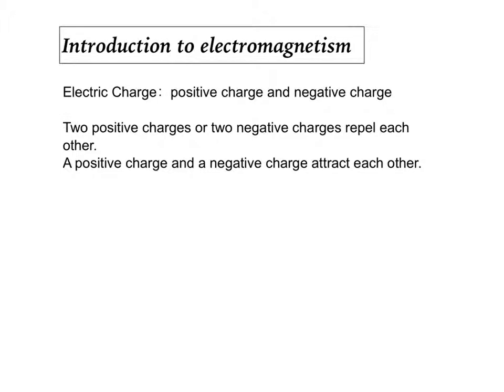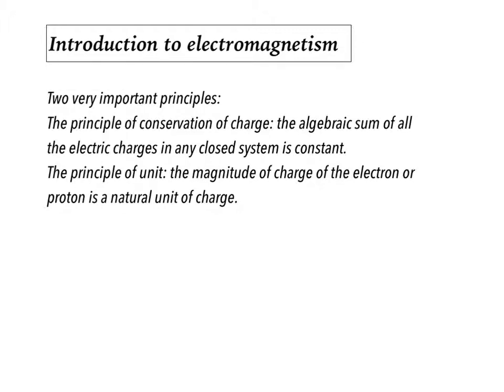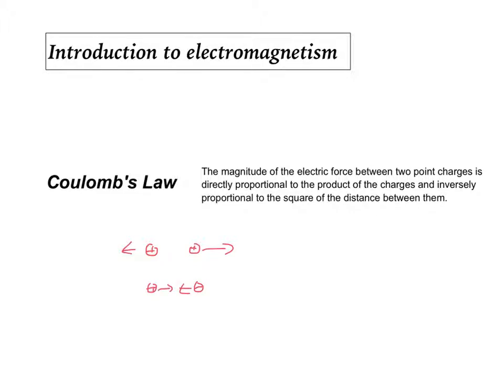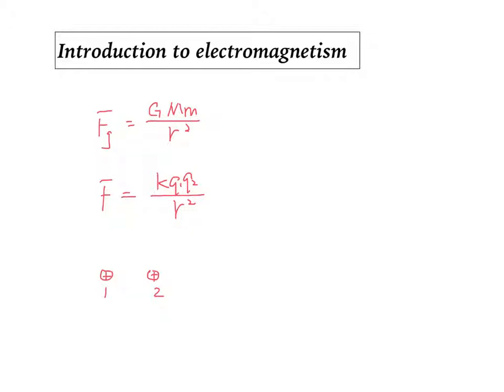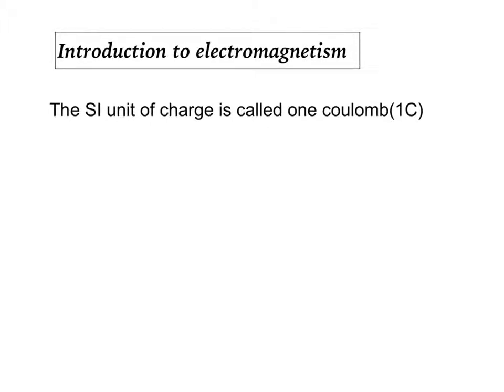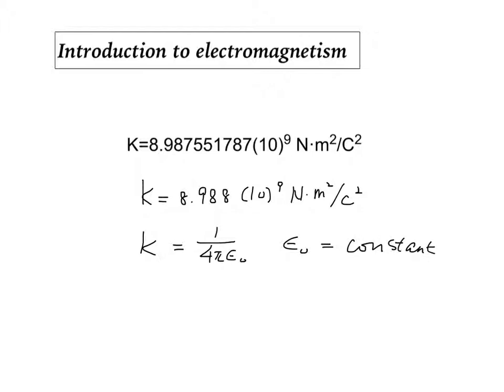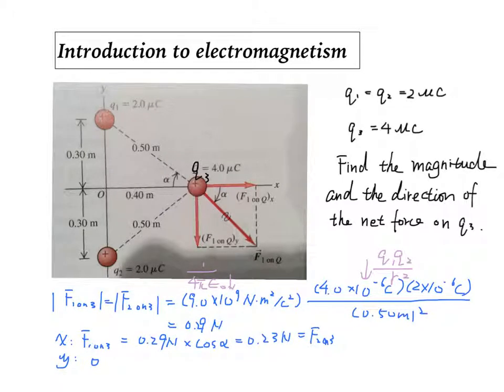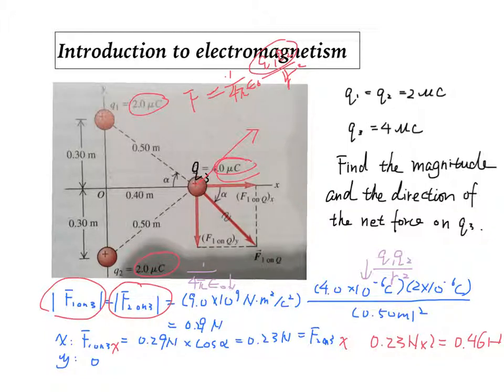E&M 1 Coulomb's law